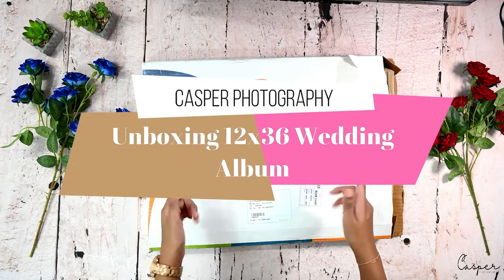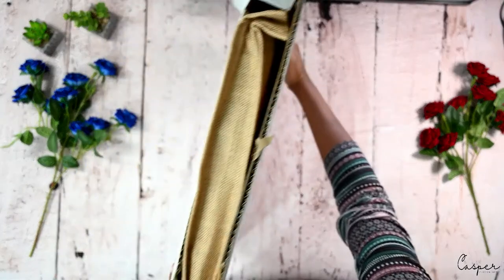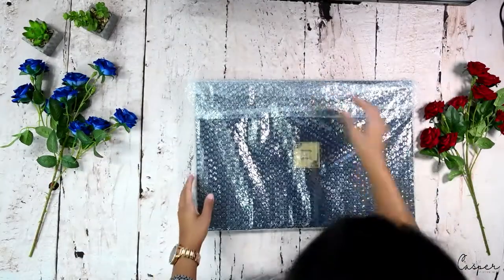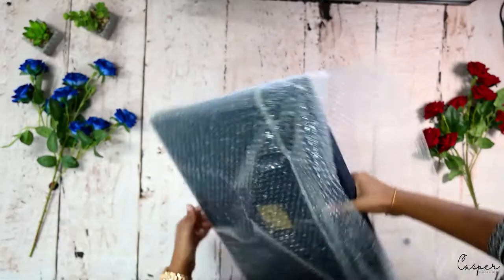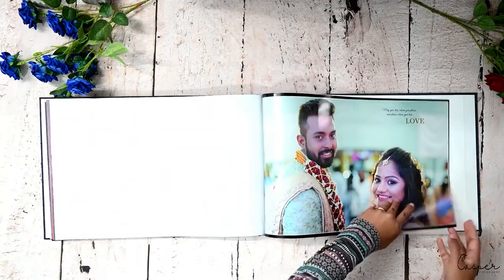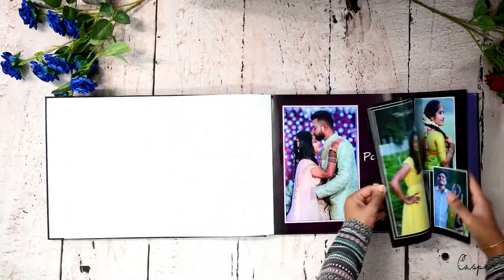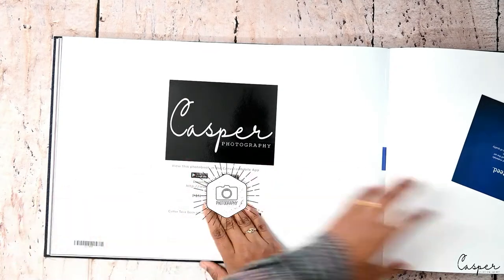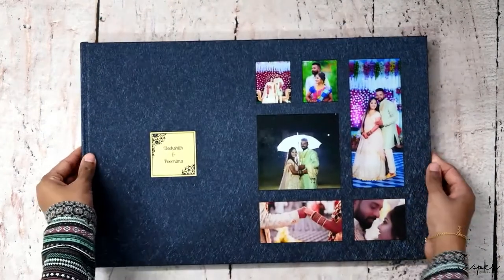CANVERA Album 12 X 36 | Casper Photography | Bangalore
CANVERA Wedding Album | Casper Photography | Bangalore

 DOP : Xavier George & Benedicta Sonia Xavier